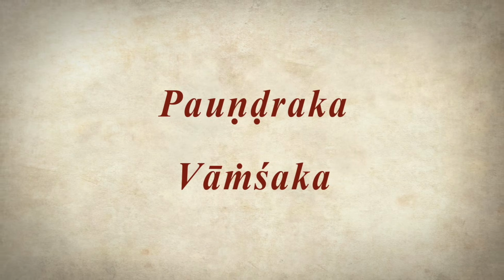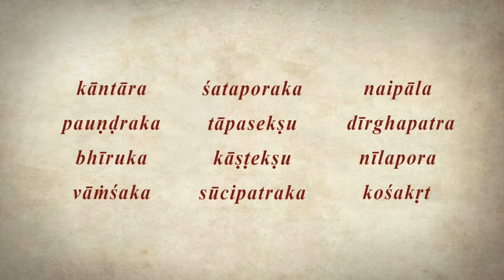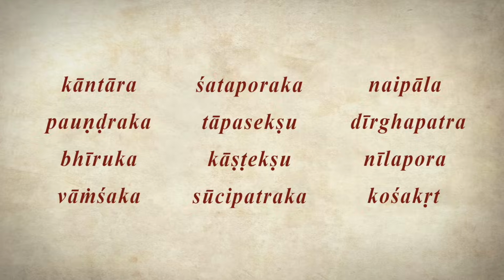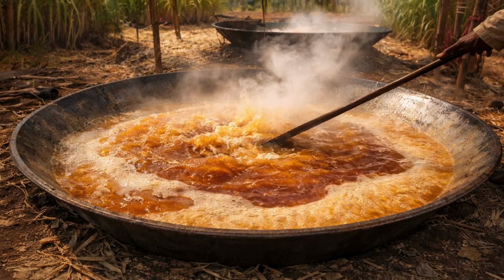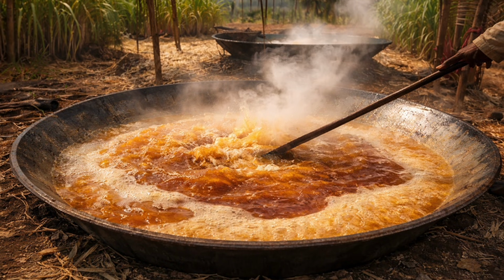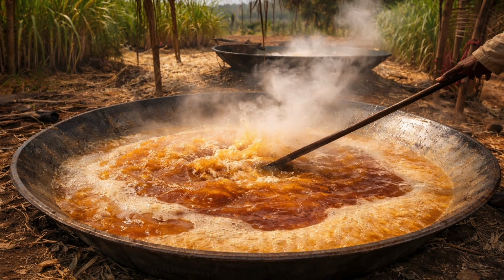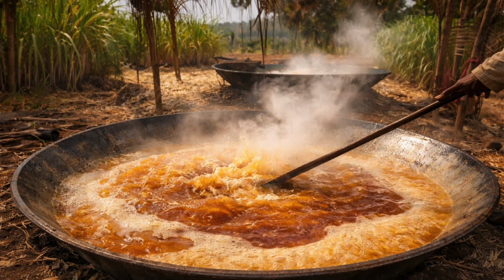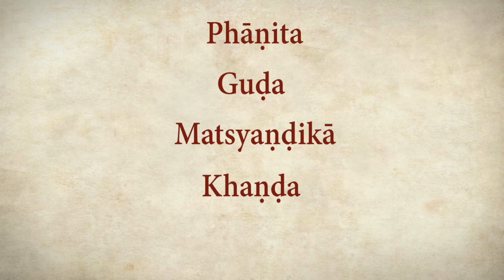How Ancient India Invented Sugar—and Sweetened the World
Sugar didn’t begin in factories—it began in Ancient India.
In this video, I explore how Ancient India invented sugar, from early sugarcane cultivation to the discovery of boiling, refining, and crystallising cane juice. Using Indian, Greek, and Buddhist sources, we trace how this sweet invention travelled from India to Persia, China, the Arab world, and Europe—eventually sweetening the entire world.

Reference:-

This is the story of science, agriculture, trade, and taste—
the story of how Ancient India invented sugar.
1. Sugar Making in Ancient India
2. Ancient India as described by Megasthenês and Arrian by McCrindle
3. Ancient India as described in classical literature by McCrindle, J.W.
4, The voyage of Nearchus from the Indus to the Euphrates by William Vincent
5.The Age of Faith by Will Durant
6. The Unknwon Hsuan-Tsang ed. D. Devahuti